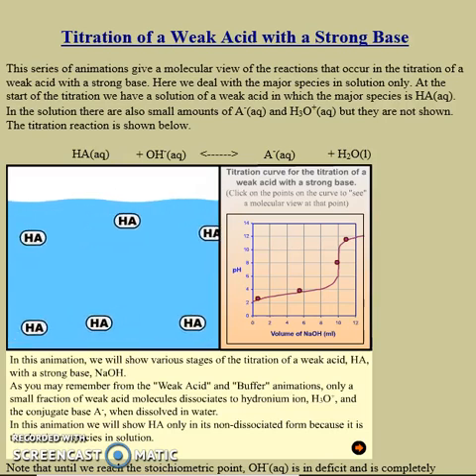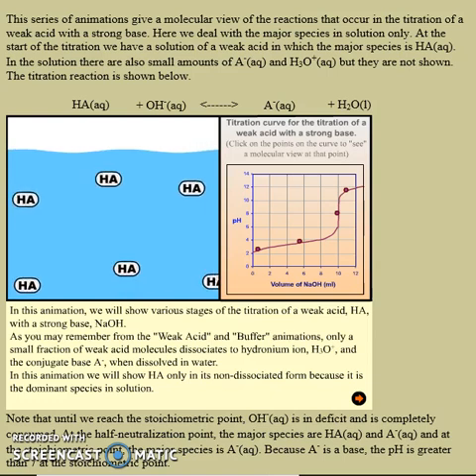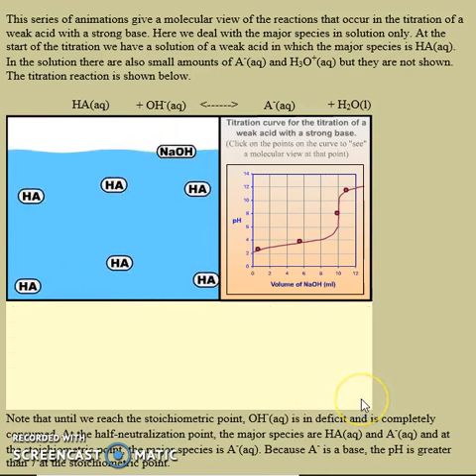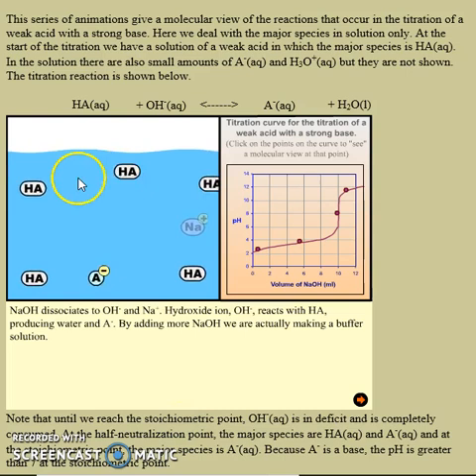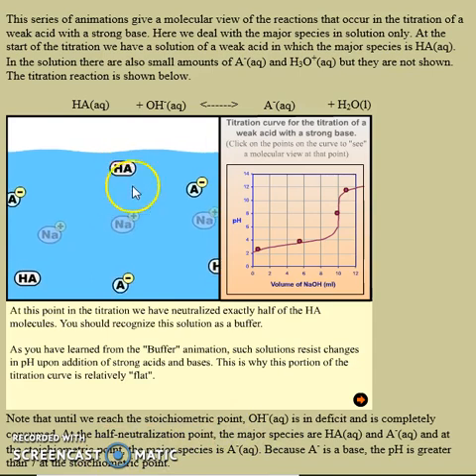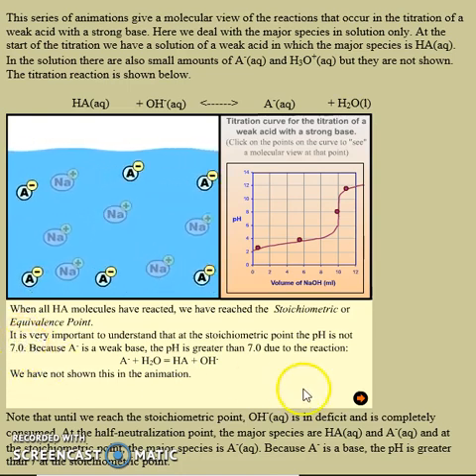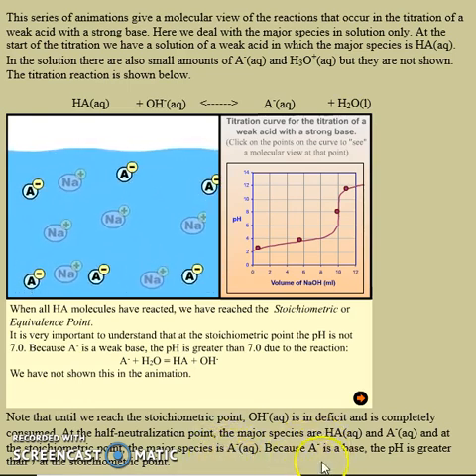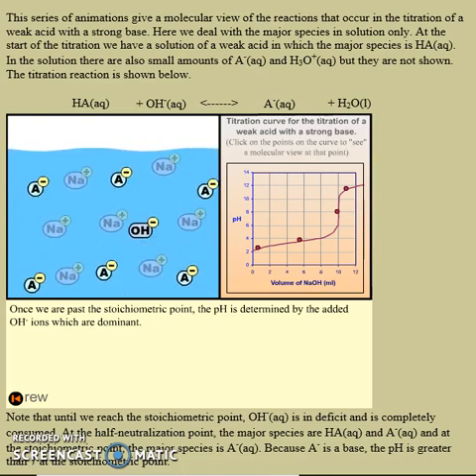Titration of a Strong Acid with a Strong Base Animation (AP Chemistry Prelab Video #3)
This video goes over the graph and particle view of the titration of a weak acid with a strong base.